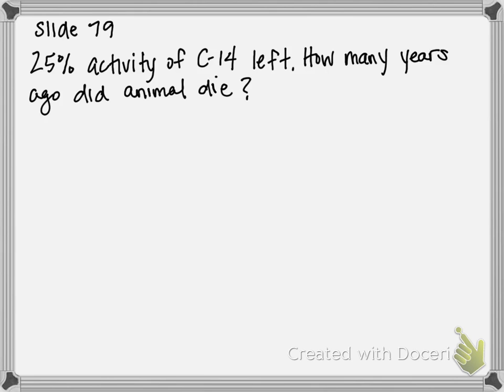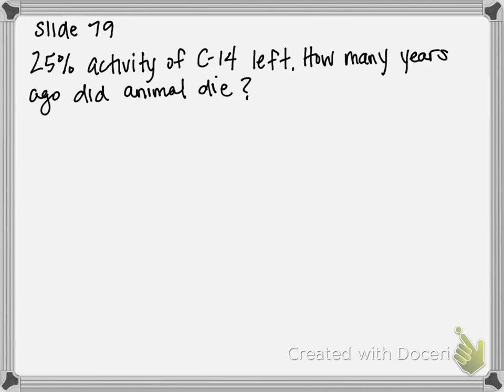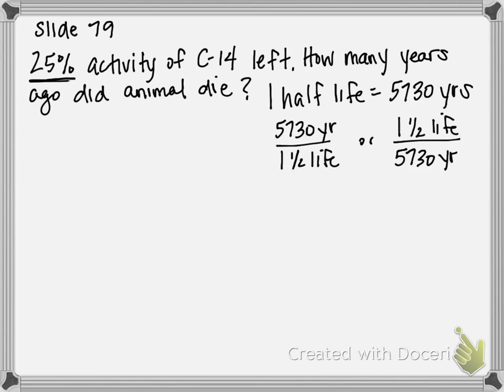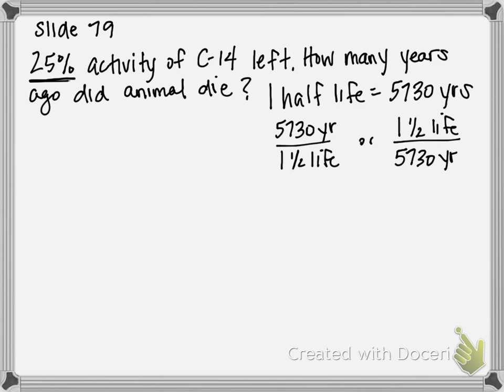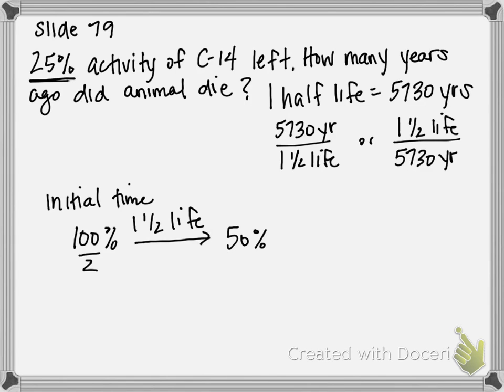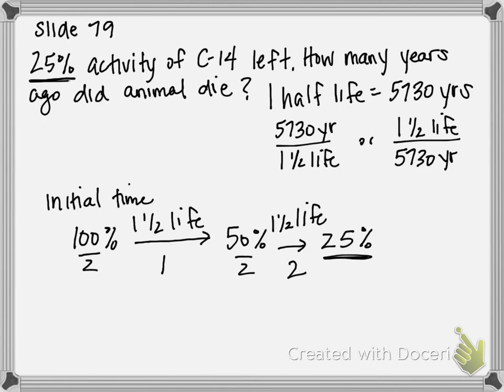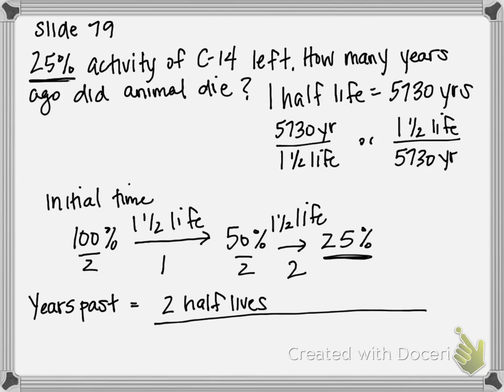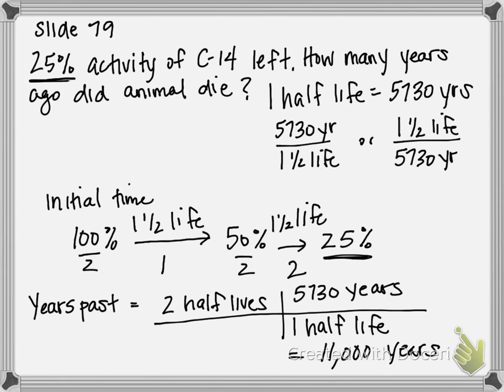Dating Using Half-Lives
The bones of humans and animals assimilate carbon until death. Using radiocarbon dating, the number of half-lives of carbon-14 from a bone sample determines the age of the bone. Suppose a sample is obtained from a prehistoric animal and used for radiocarbon dating. We can calculate the age of the bone or the years elapsed since the animal died by using the half-life of carbon-14, which is 5730 years. A bone sample from the skeleton of a prehistoric animal has 25% of the activity of C-14 found in a living animal. How many years ago did the prehistoric animal die?